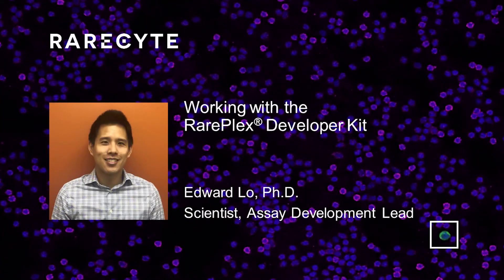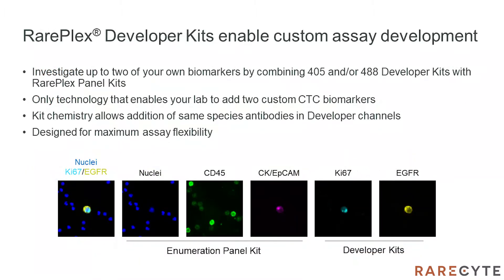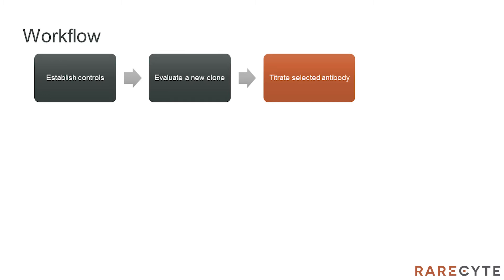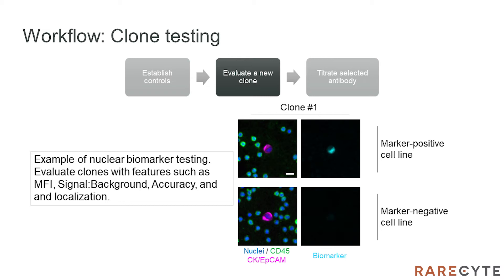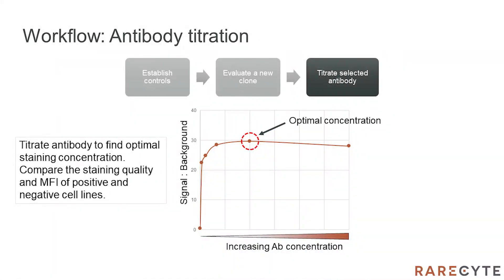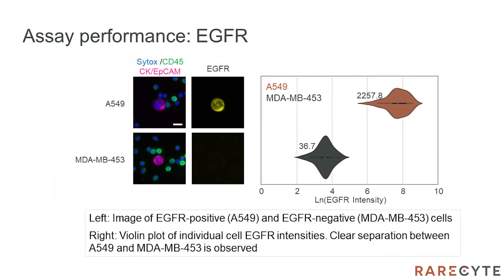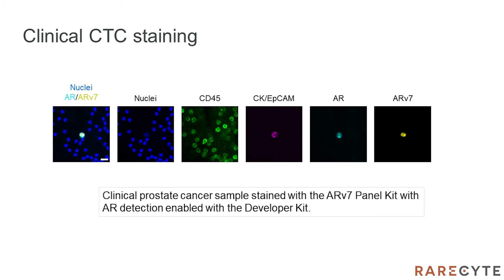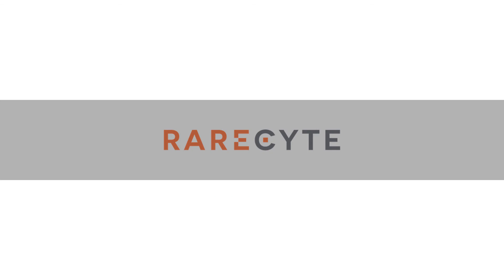Working with the RarePlex® Developer Kit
Developer technology from RareCyte enables you to add up to two custom biomarkers to your CTC assay. This 5 minute video will walk you through each step of the Developer process and provide examples of completed assays.